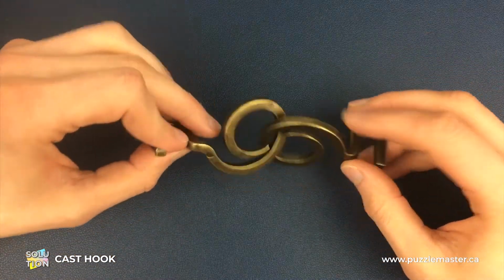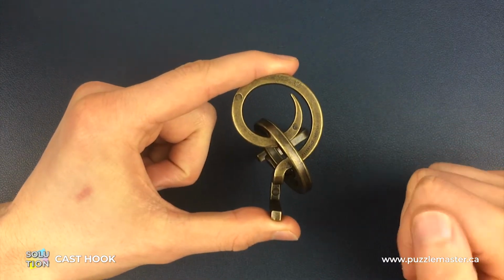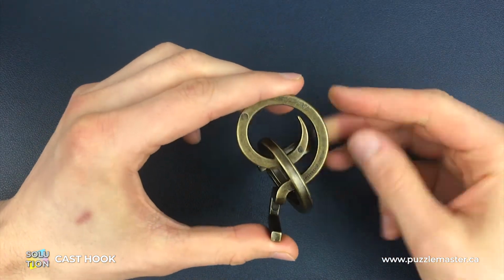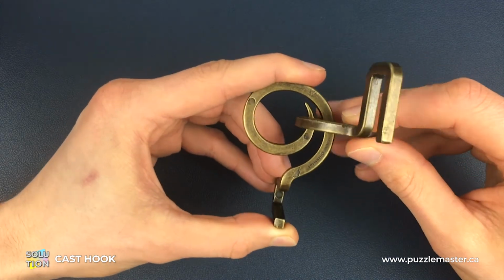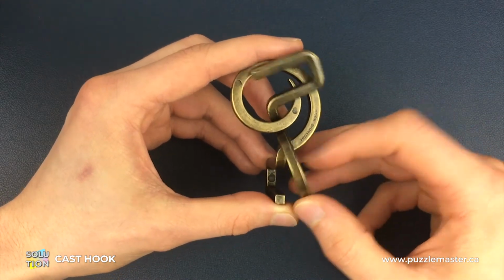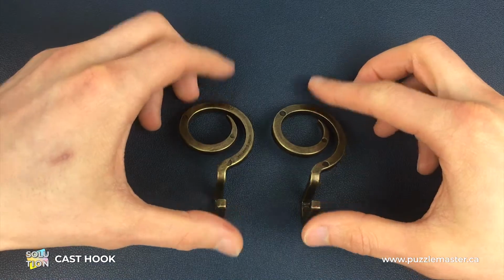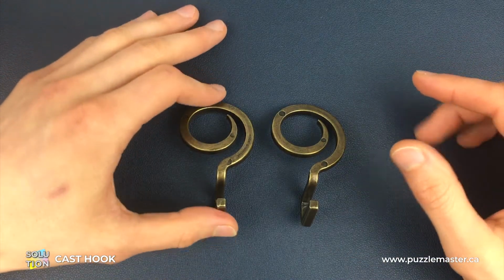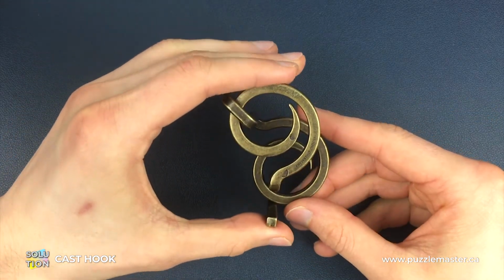Cast Hook from Hanayama - Solution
Get hooked! This Cast Hook from Hanayama will pull you into this solution.

The two entangled pieces are exactly the same in shape and very simple.  They look like hooks used to hang things.  The pieces can be separated and connected, in a fascinating and magical series of movements.  This cast puzzle is simple yet mysterious and just like a disentanglement puzzle. It was created by Finland's Vesa Timonen.